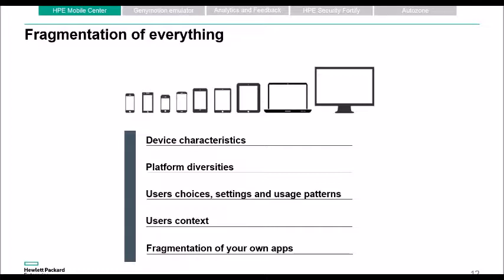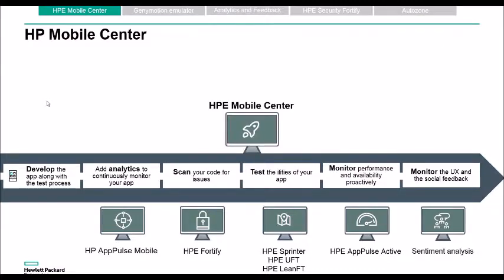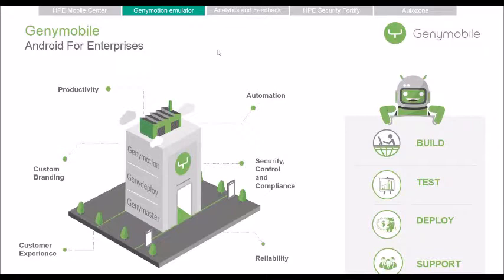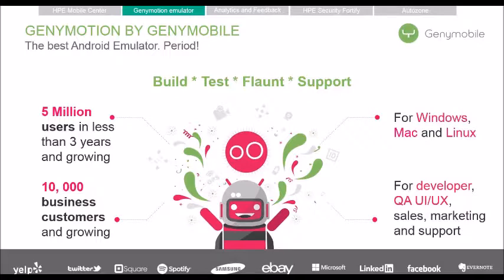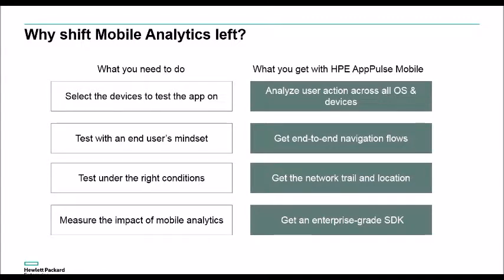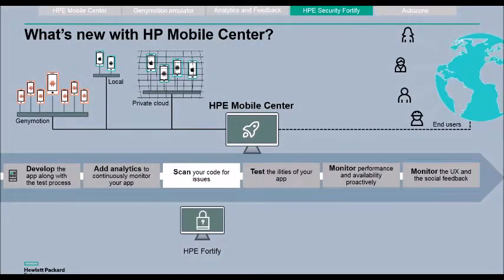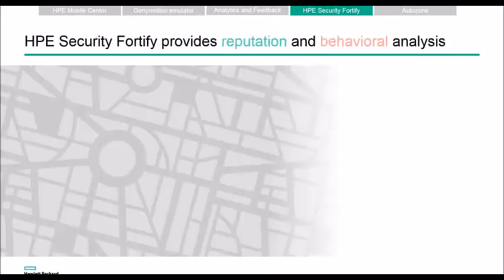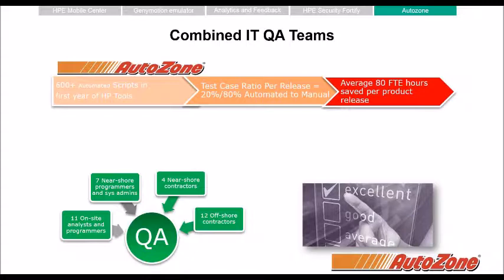Vivit-Worldwide.org - Unveiling HPE Mobile Center_s Latest Innovations [2-10-2016 ]